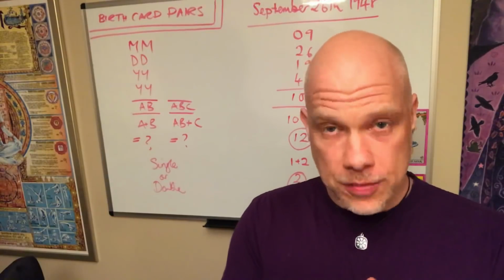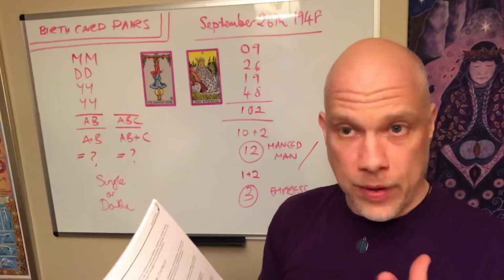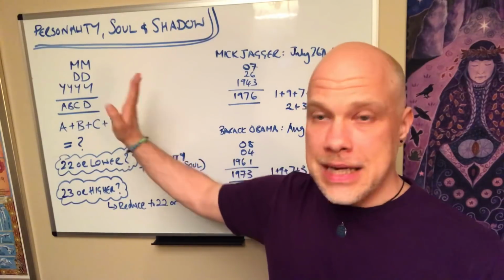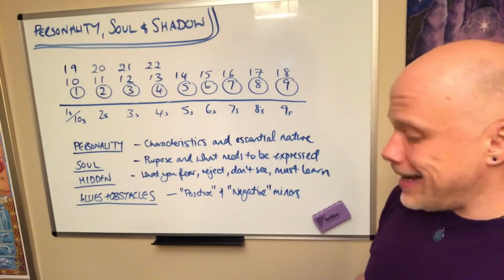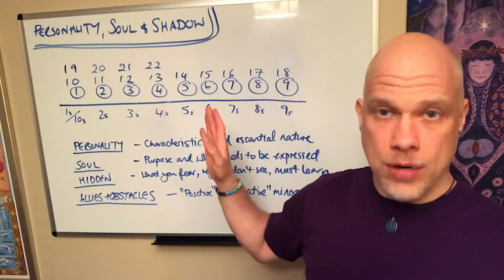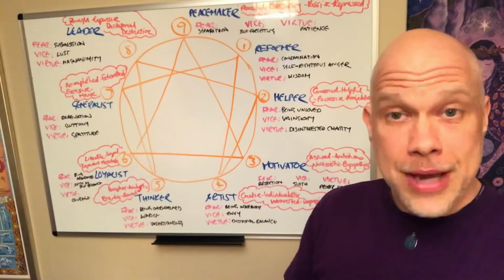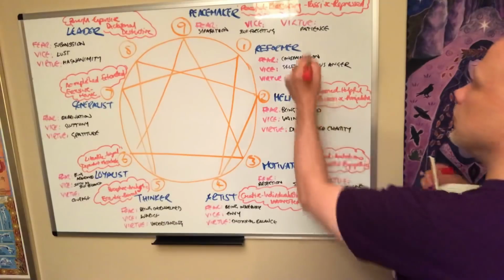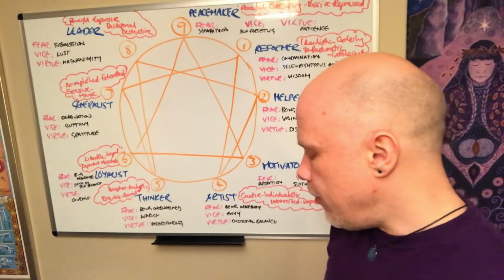How to Find Your Tarot Birth Card (and What It Means)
How to work out your own Birth, Personality and Shadow cards from your date of birth, and what each of them has to say to you. Around fifty-five minutes, and worth a notebook and a pen.

We'll also look at where the Enneagram meets the tarot, and what your birth cards reveal about the patterns you tend to live inside.

TAROT TO THE NINES is a free nineteen-video series on the root numbers behind the tarot deck. The whole thing, plus a printable one-page summary sheet, is

I'm Brian Cormack Carr. I've been working with tarot for thirty-five years, and I'm the author of 20 Self-Care Tarot Spreads and How To Find Your Vital Vocation.

How to find your Enneatype:

A quick test giving you three possible options...

The Riso-Hudson Enneagram Type Indicator (RHETI) Sample test...

The books I mention in the video are the following:

'Tarot, Birth Cards, and You: Keys to Empowering Yourself' by Bonnie Cehovet

'Who Are You in the Tarot? Discover Your Birth and Year Cards and Uncover Your Destiny' by Mary K. Greer

'The Fool's Excellent Adventure: A Hero's Journey Through the Enneagram & Tarot' by Susan Rhodes

'Understanding the Enneagram: Practical Guide to Personality Types' by Don Richard Riso